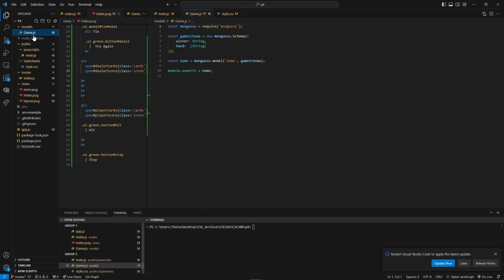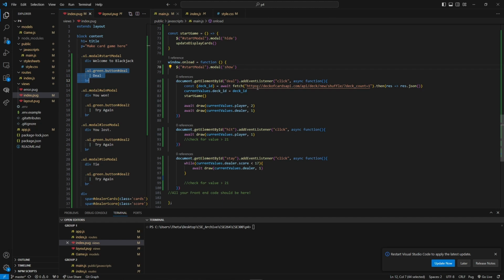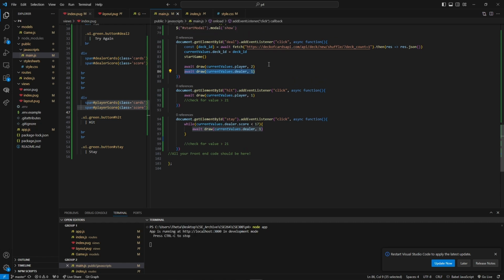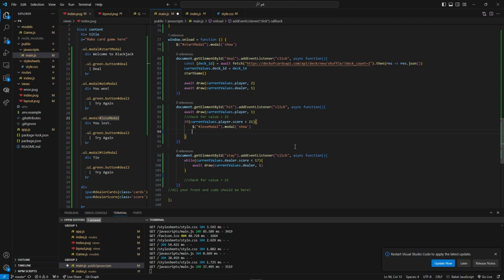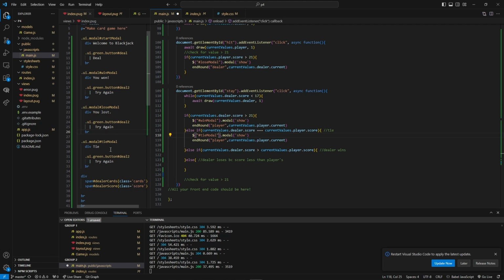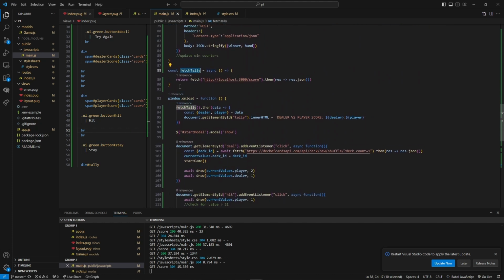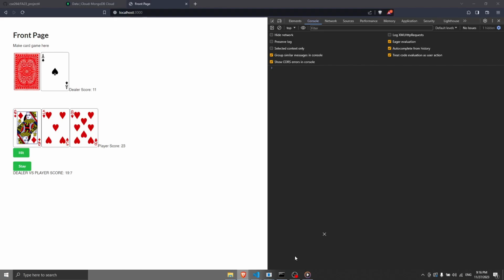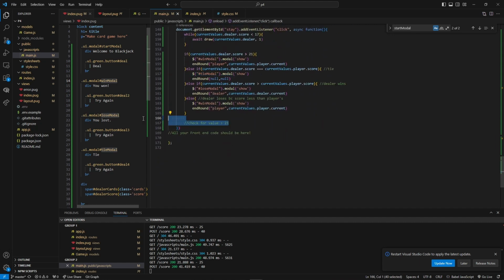Lehigh University • CSE264 - Web Systems Programming Recitation 11/27